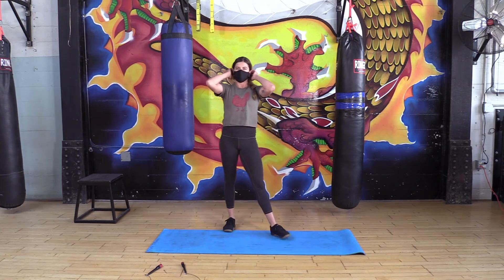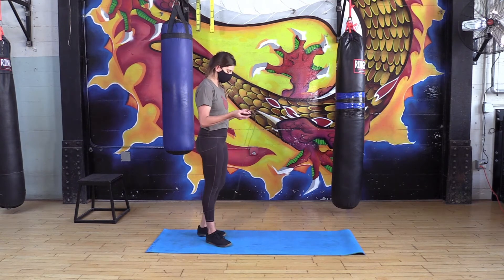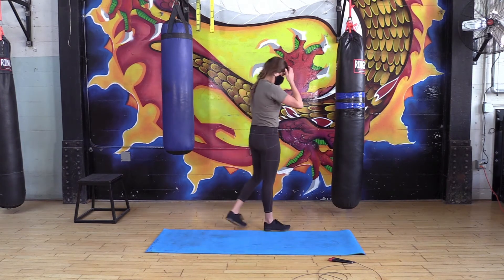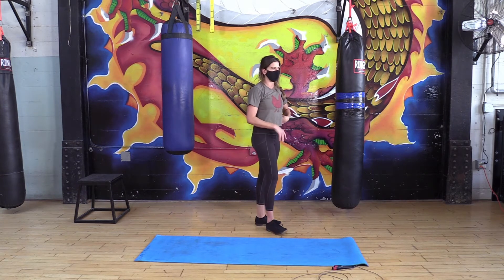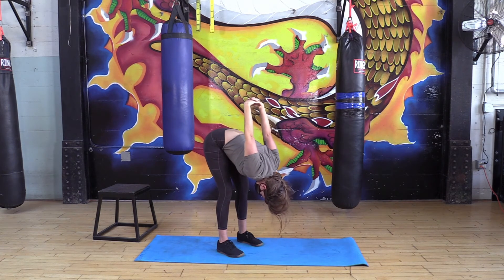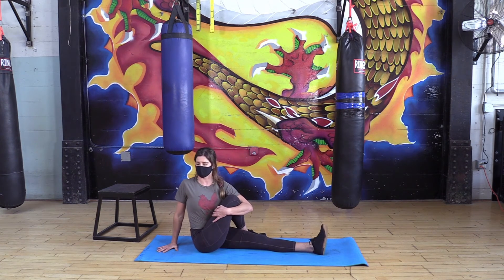CONDITIONING FOR CLIMBERS - 10 MIN SHOULDER CORE + BURN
Join Brynn as she gives you 10 min of shoulder core and burn. You'll start off with a warm up, dive right into AMRAP (as many reps as possible) of the demonstrated movements, and then cool down with some stretching.

Touchstone Climbing is a family of 12 indoor climbing gyms (and counting!) across California. Our Live Fitness Program is free and accessible to anyone looking for top notch home workouts led by talented Touchstone instructors and athletes.